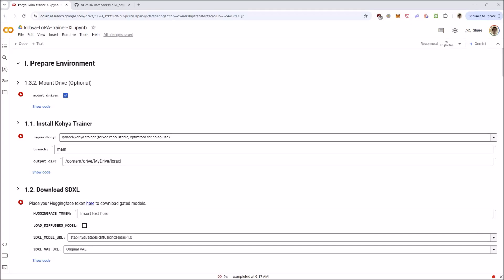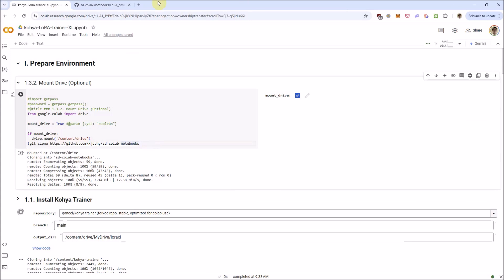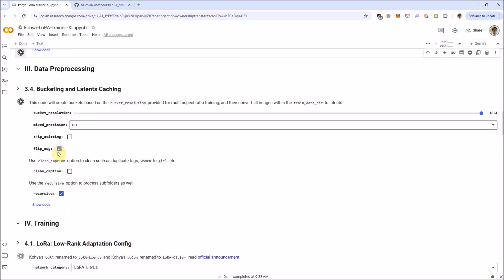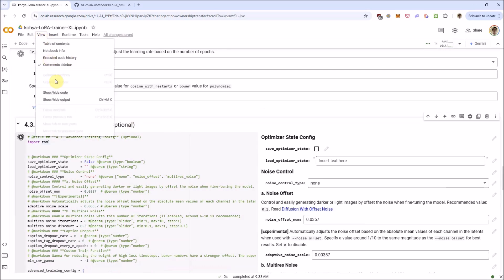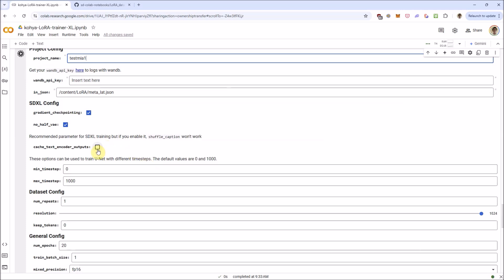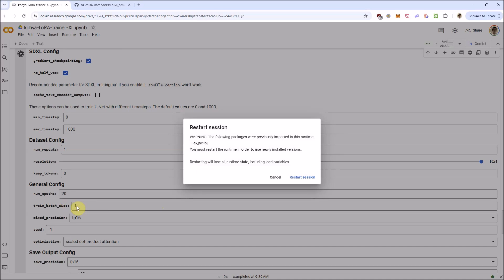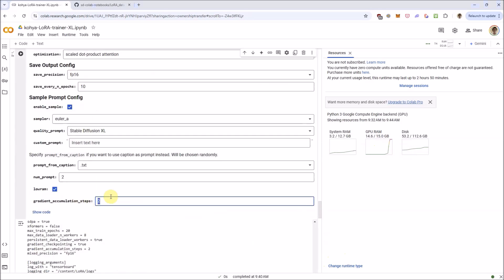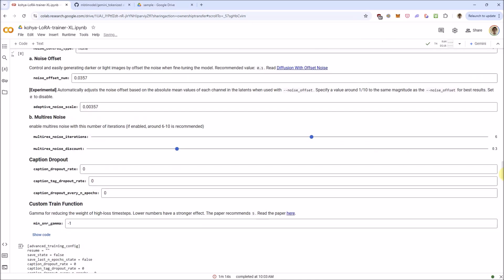SDXL LoRAs on Free Colab: Step-by-Step Training Guide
In this video, I demonstrate how to fine-tune SDXL LoRAs using a modified notebook by Linaqruf on Google Colab. This tutorial is tailored for those who want to train LoRAs on a FREE Colab instance. While you won’t be able to train on large datasets, this is an excellent starting point for experimenting with smaller datasets or customizing the notebook to fit your needs.

What’s covered in this video:

Overview of the modified notebook for SDXL LoRA training
Using a small dataset (like my example with images of my cat Mia)
Adjusting parameters for optimal performance on Colab
Tips for working within FREE Colab limitations
This notebook is not as straightforward as the one for SD 1.5 LoRA training, but it’s optimized for Colab usage and leaves plenty of room for you to experiment with different parameters to find what works best for your project.